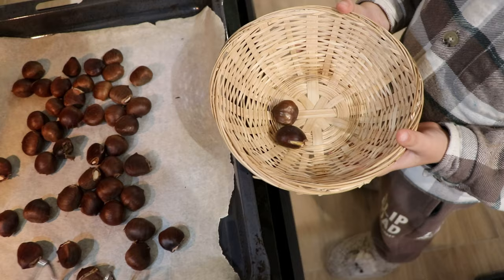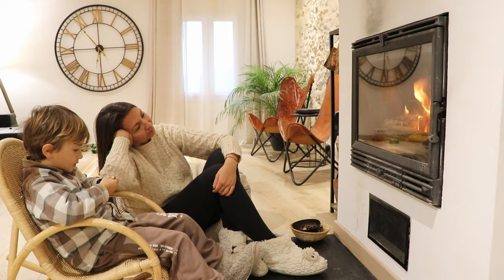French Village Living, French Food, Rural life, French countryside, Medieval Village, French Riviera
Hi, I am sharing with you in this video our life in French Medieval Village during the winter time. The paysage of French Rivera it is not the same as in wither. So even if you plan to travel to France in winter, you could have some rainy days. But I am sure you will enjoy it anyway.